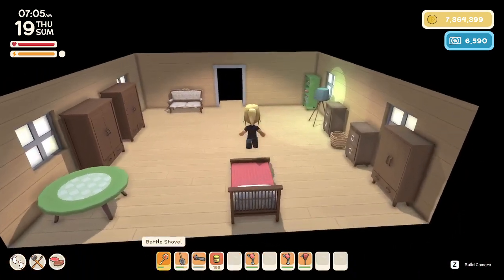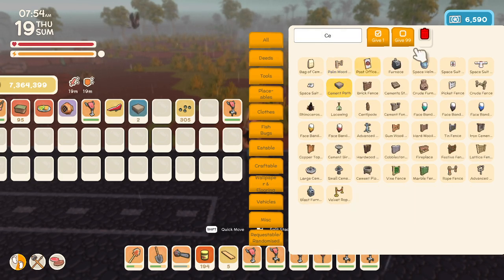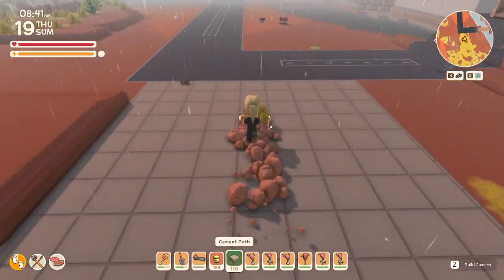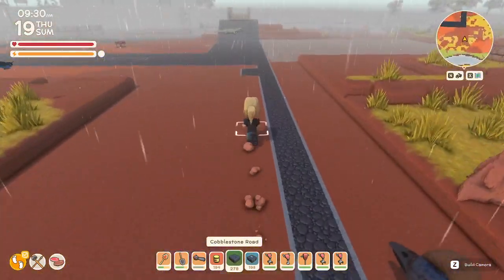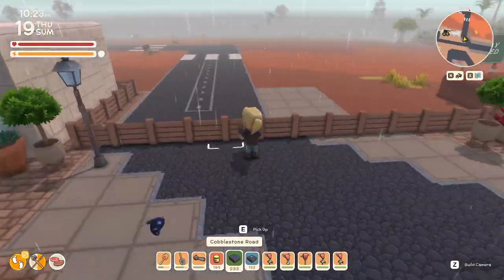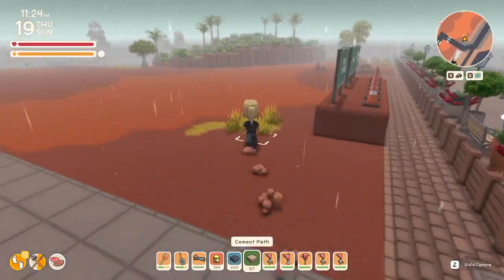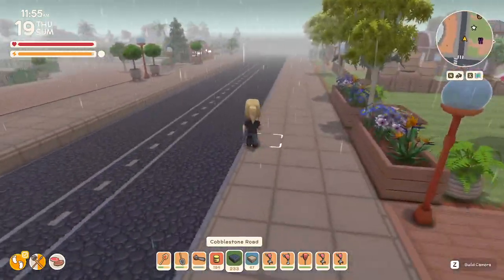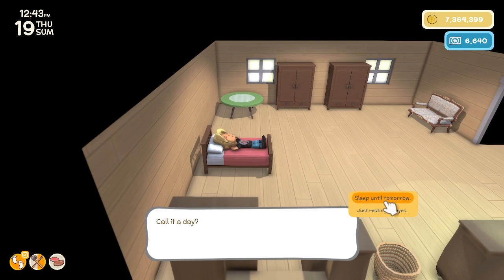dinkum plans for update